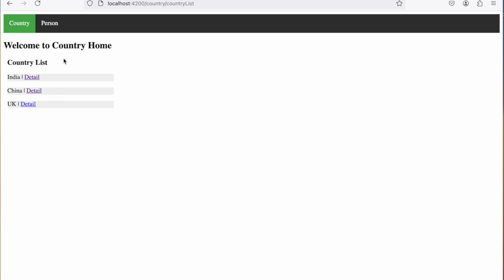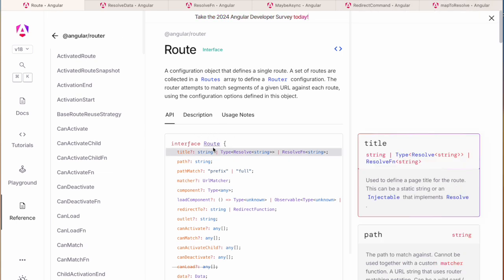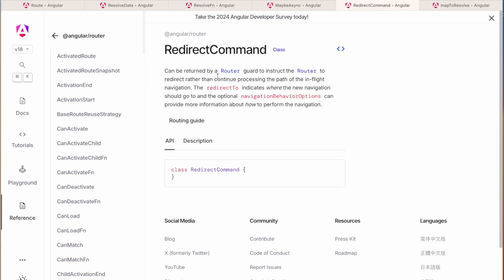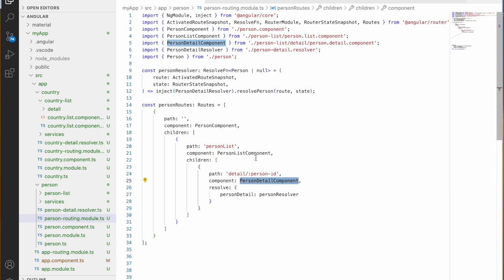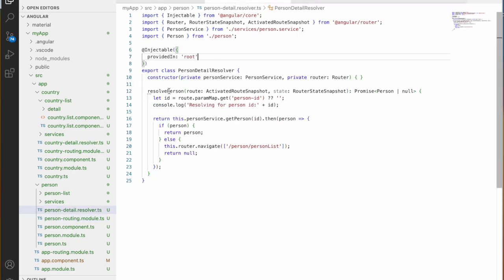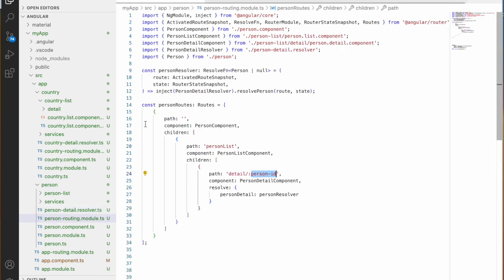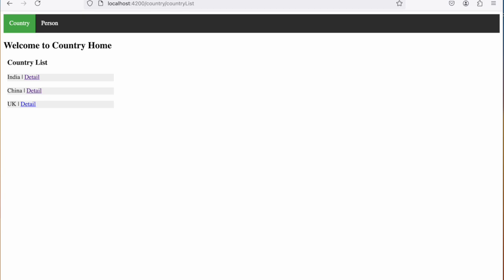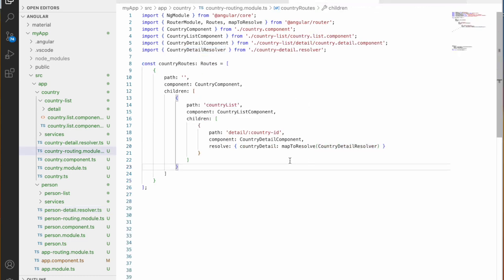Angular Route Guard - Part 5 : resolve guard using ResolveFn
To create resolve guard, Angular provides
1. resolve property in Route interface that accepts a map of ResolveFn instances.
2. ResolveFn function signature to define route guard.
3. mapToResolve function to shorten the resolve guard code.